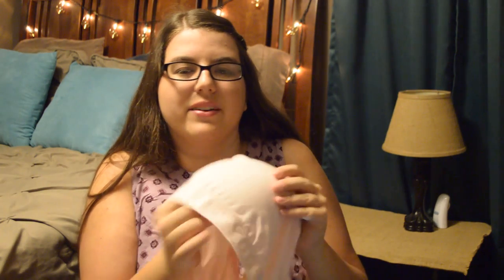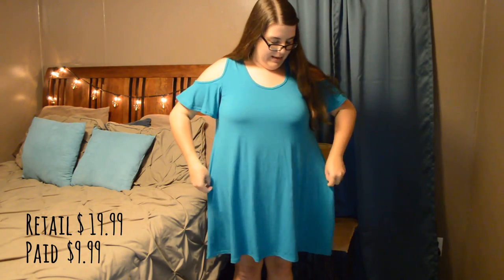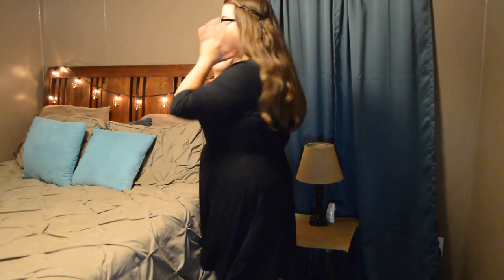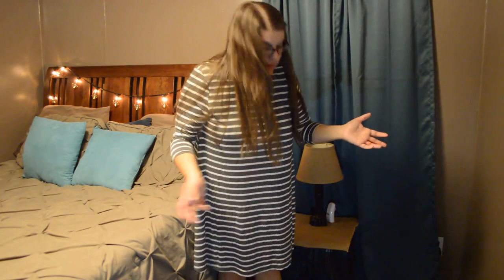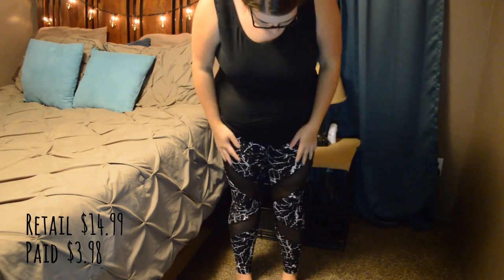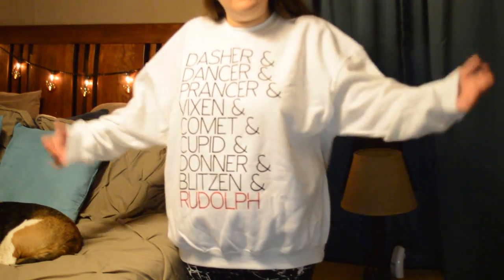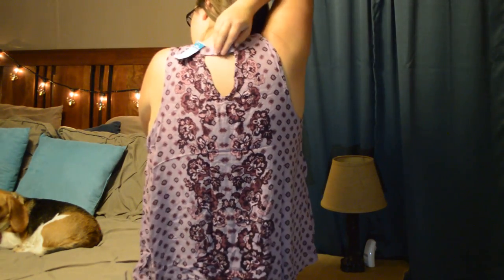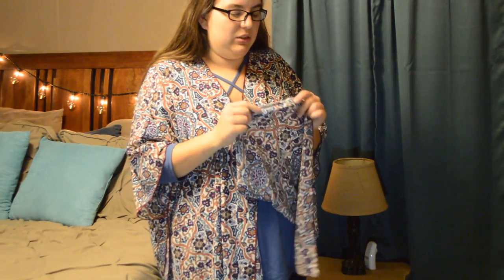Rue 21 Plus Size Try On Shopping Haul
I hope you enjoy this video. Below I have listed the items that are still available at the time of posting.